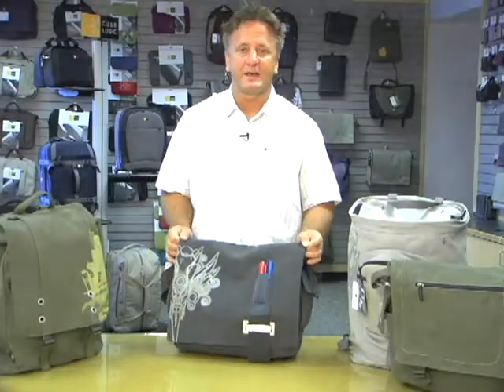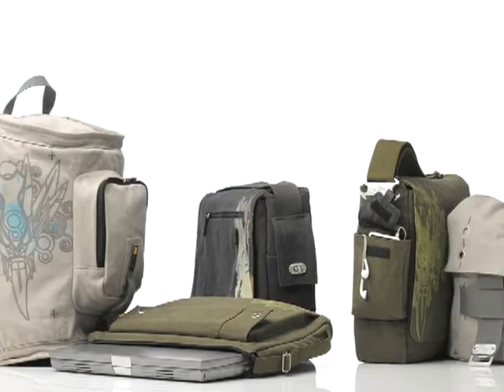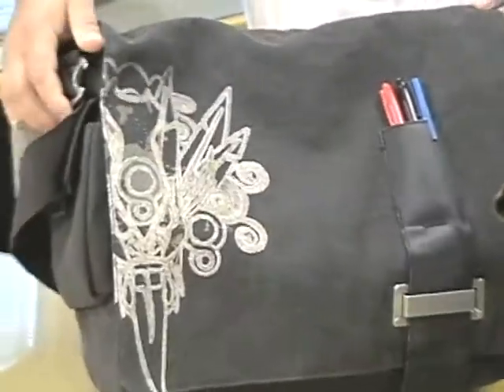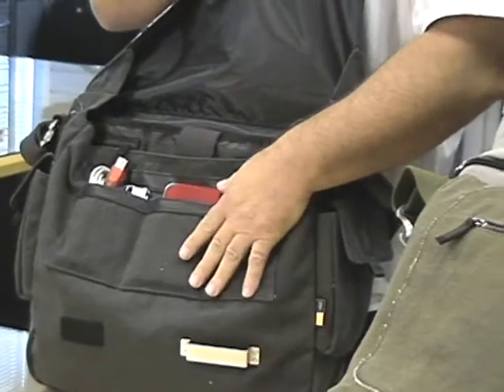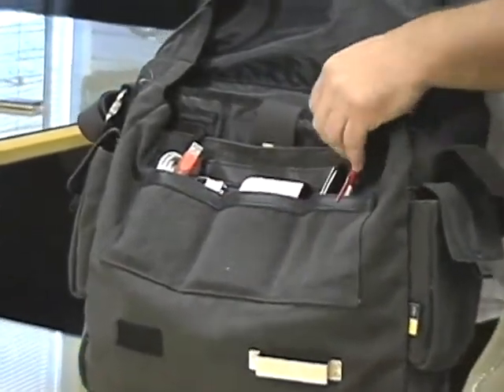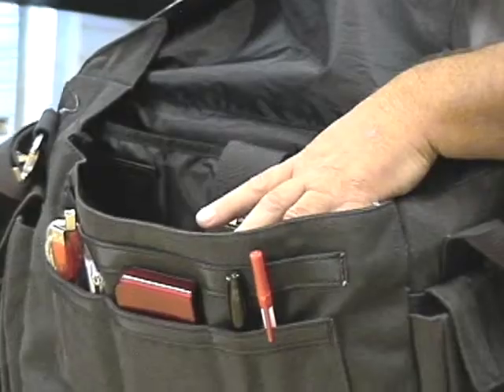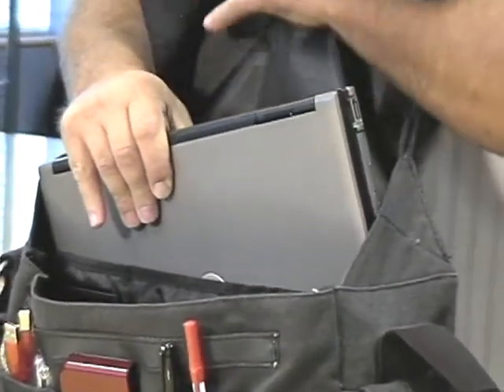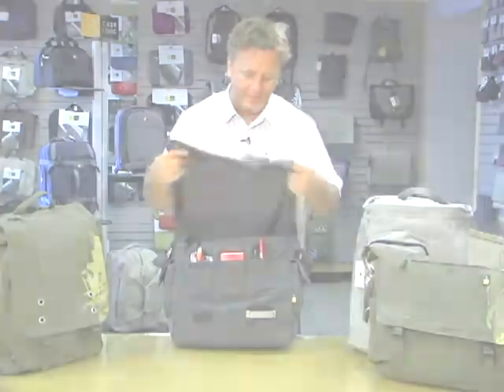Case Logic Campus Canvas Bags